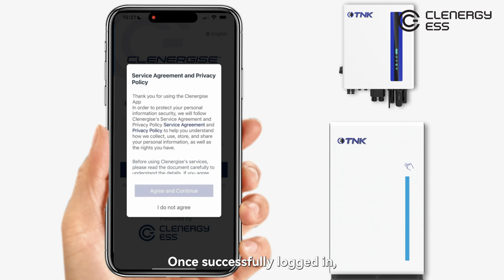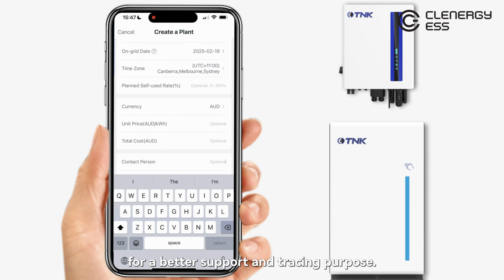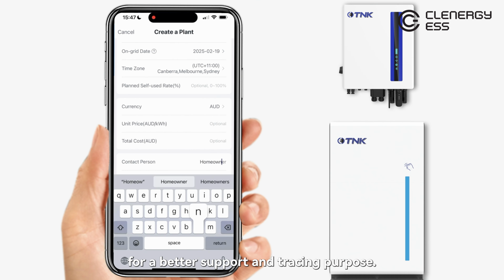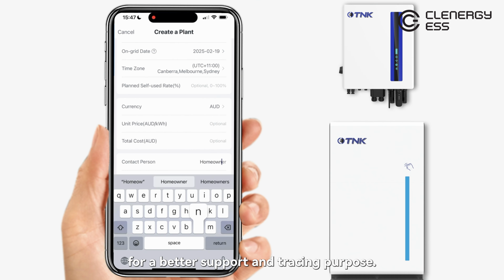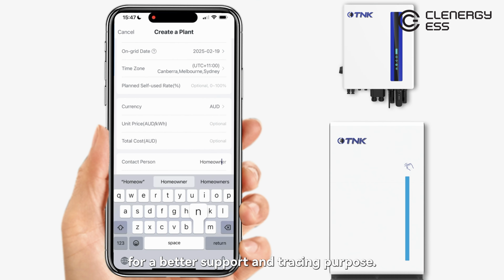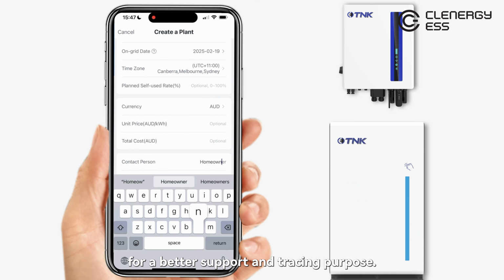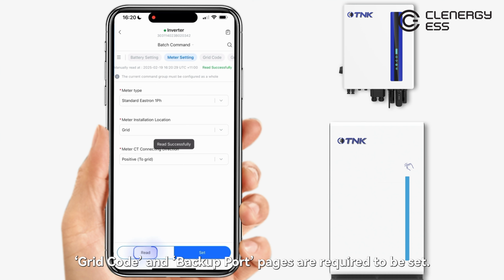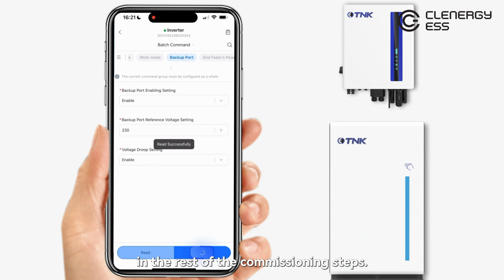How to use The Clenergise Monitoring APP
Clenergise is the Clenergy ESS monitoring APP which can be downloaded from the Playstore or AppStore